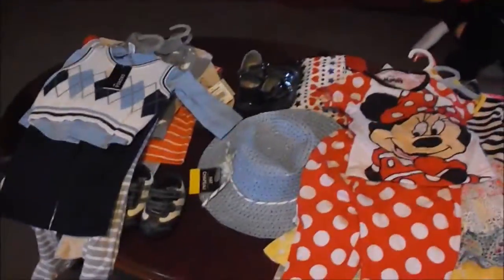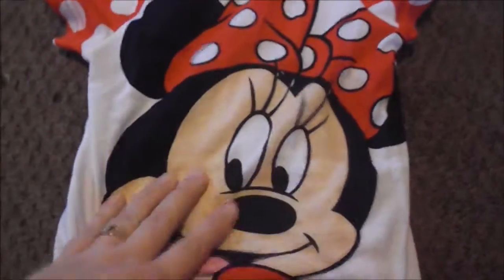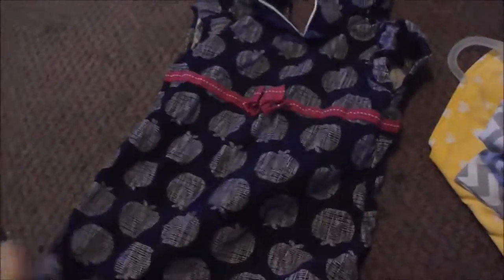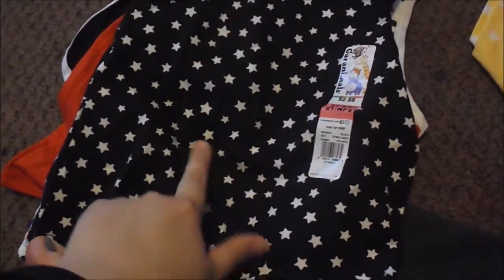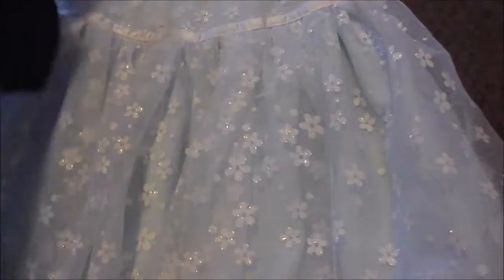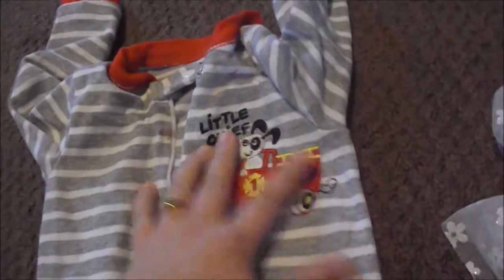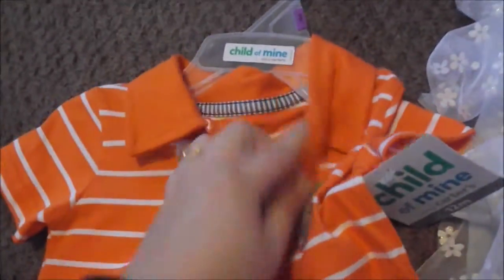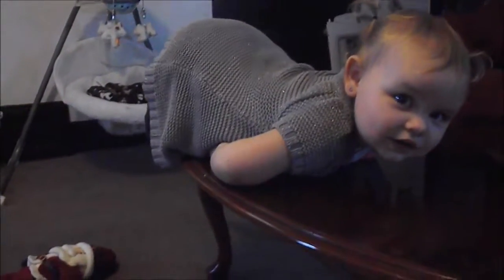Collective Children's Spring Clothing Haul!